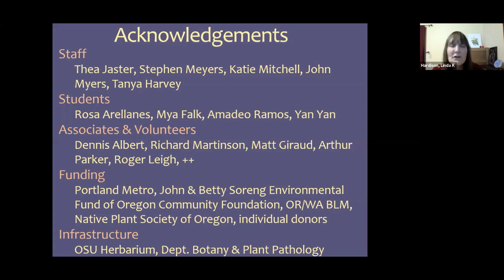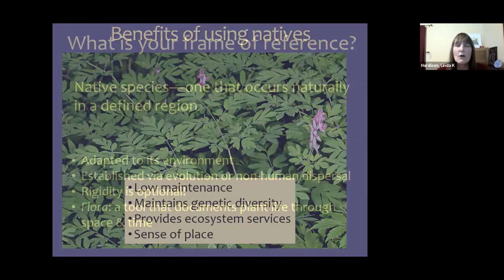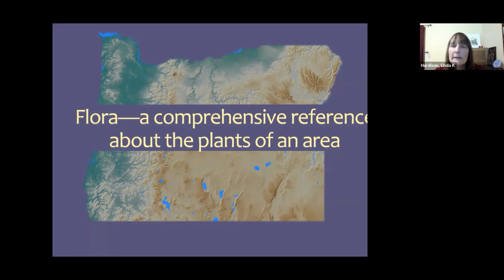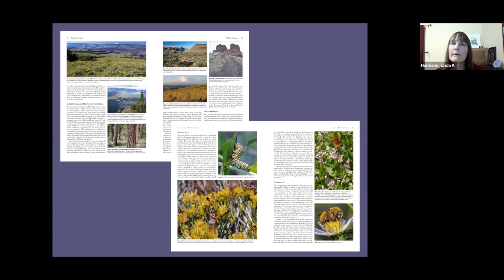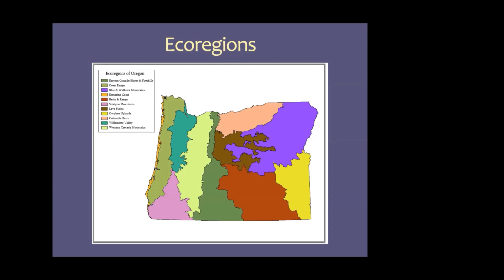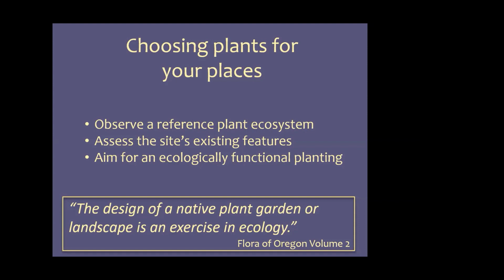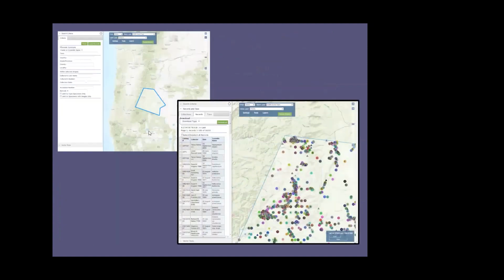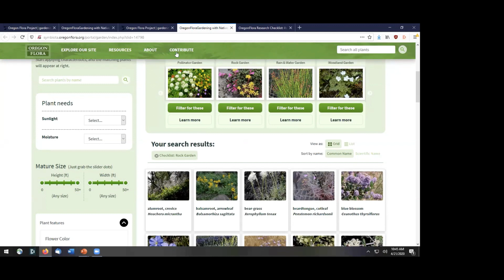Gardening with Native Plants and the OregonFlora Project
Join Dr. Linda Hardison of OregonFlora at Oregon State University for a special webinar on native plants in the garden. In this webinar you'll learn tips for including native plants that will thrive in your garden and be introduced the resources behind the OregonFlora project. Get a sneak peek at the new Gardening with Natives web portal, too!